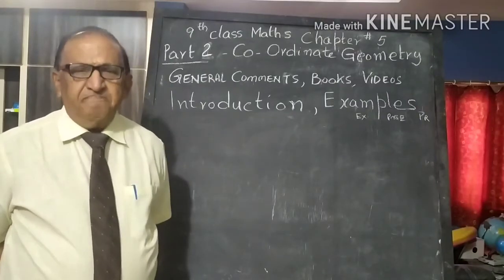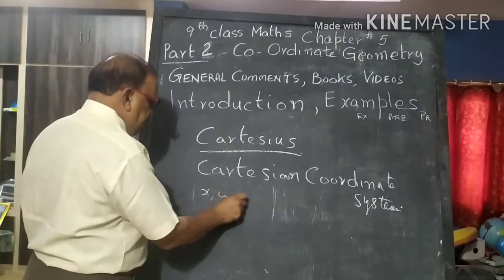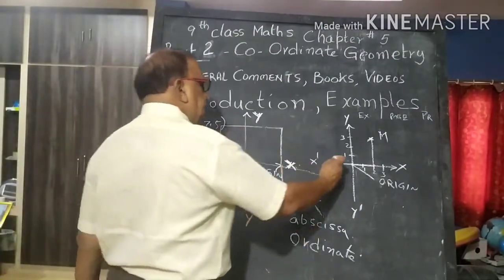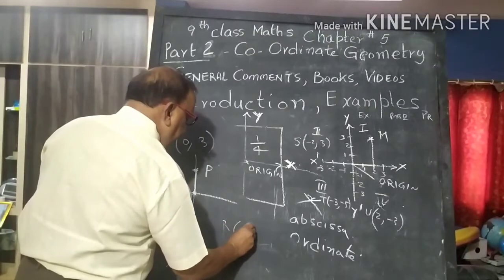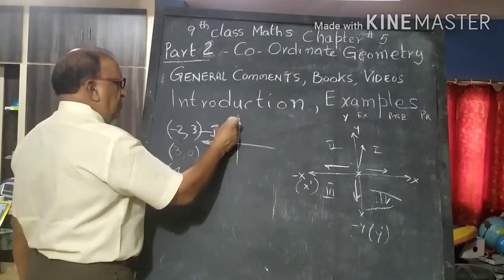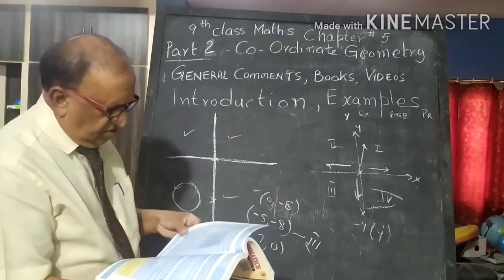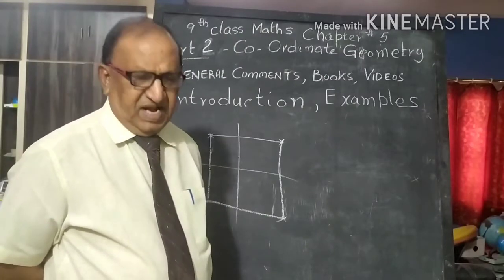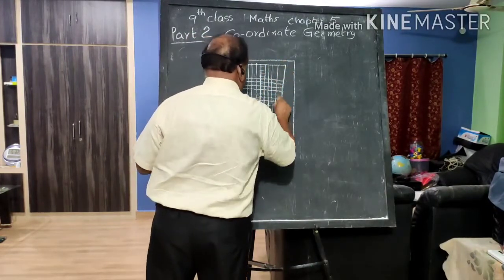9th Class Maths Chapter-5 Coordinate Geometry (part-2) by Allada Janardhana Rao